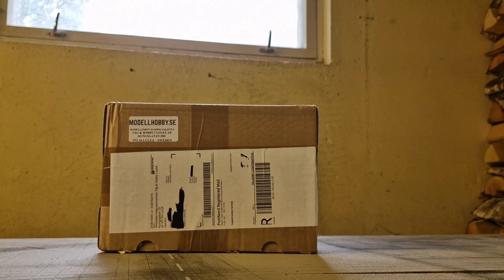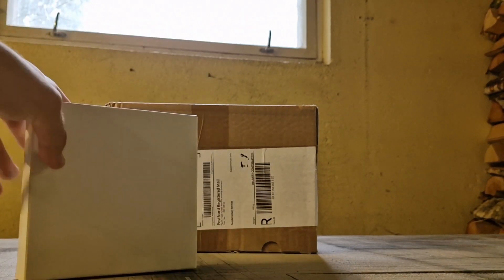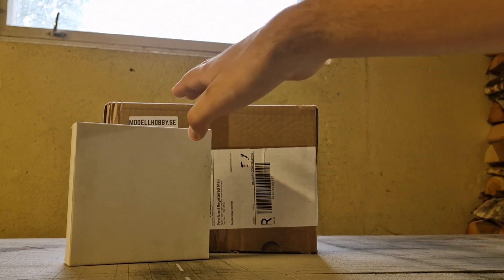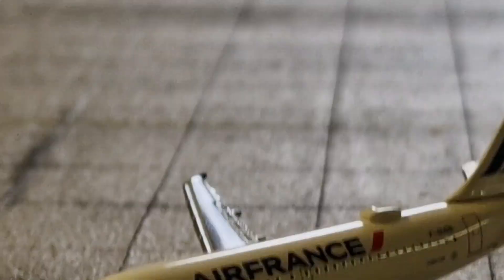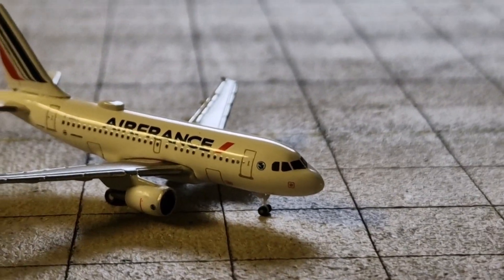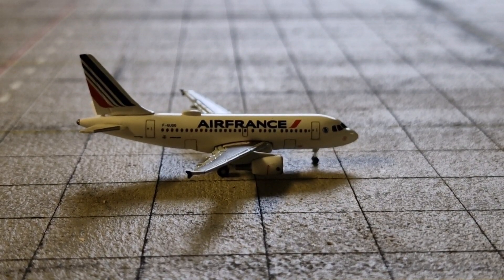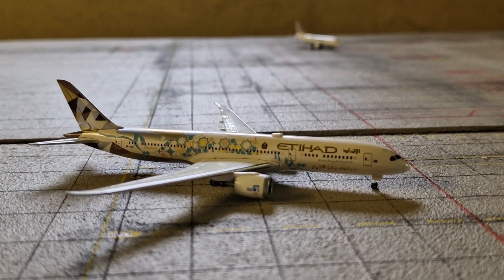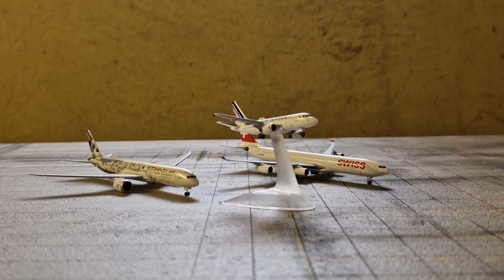A HUGE MODEL AIRCRAFT UNBOXING! - Herpa 1:500 | Unboxing #4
The biggest unboxing on the channel so far!

I want to apologize for such a long video but I really just wanted to talk about the aircraft.

Update on the airport:
I'm working as much as possible to get the airport back on Youtube, The terminal is currently under construction.

Edit:
I just realized I accidentally said Emirates at 21:18